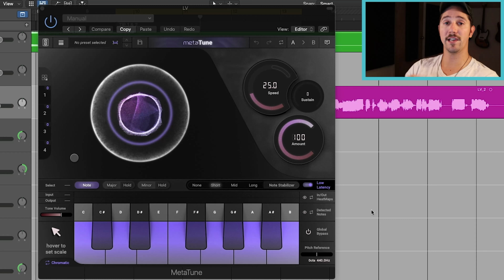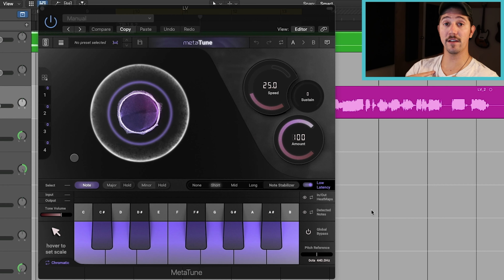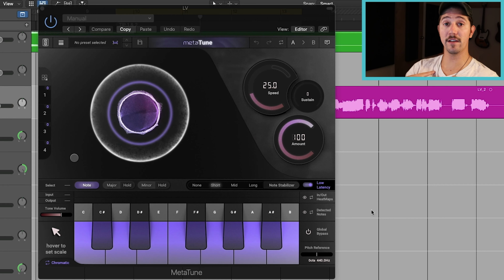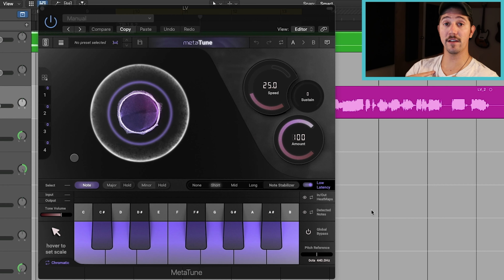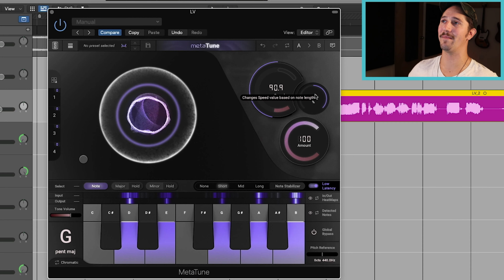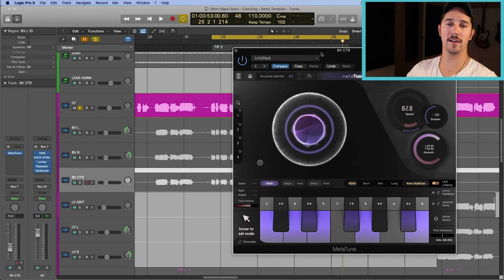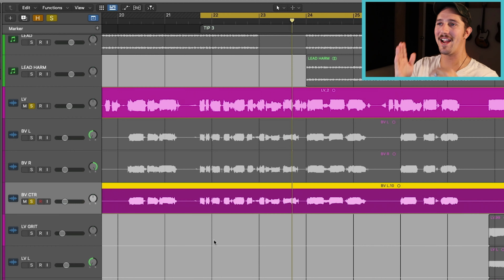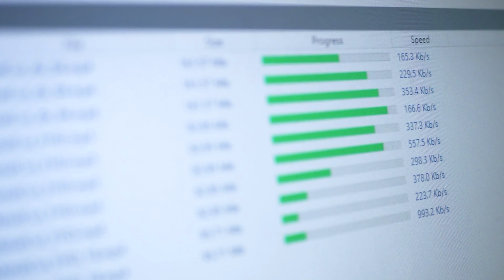MetaTune: Not Just For Hip-Hop!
Today we're talking about how to use the new Slate Digital MetaTune plugin to pitch correct vocals in a natural way.

🎧 Listen to the full version of the song used in this tutorial:
Musician on a Mission is the place musicians go to level up their recording skills and release incredible sounding music.